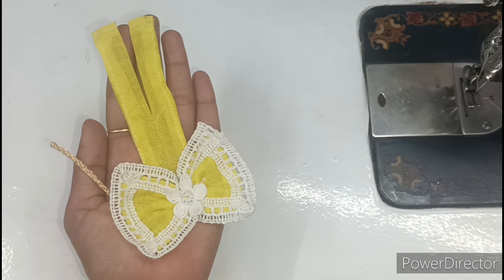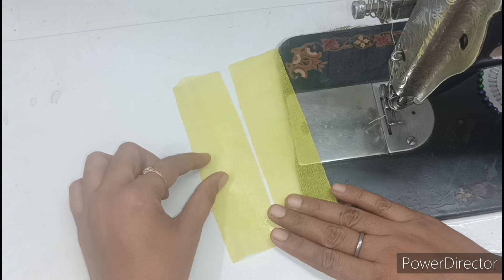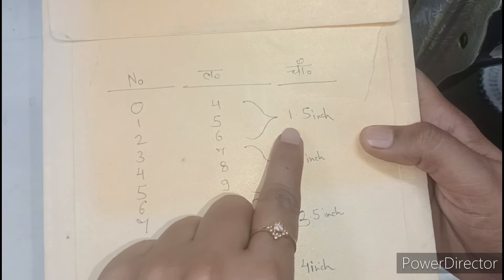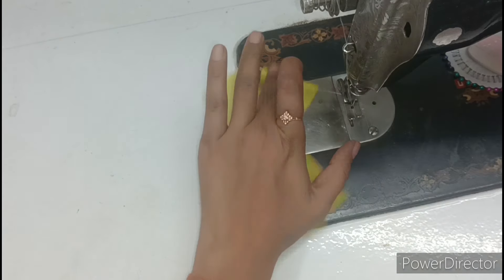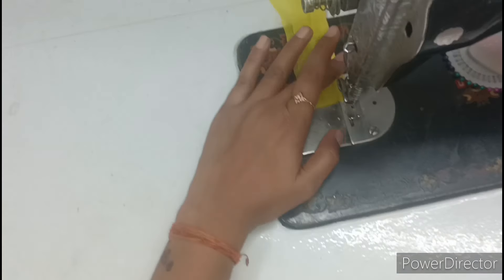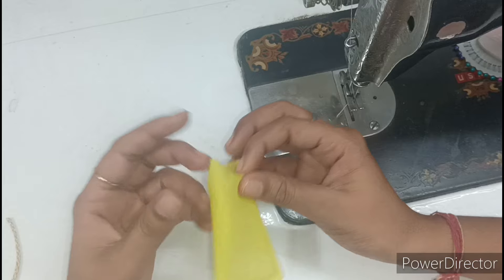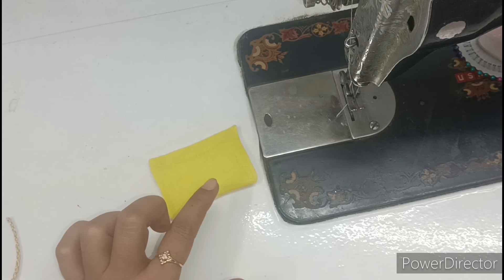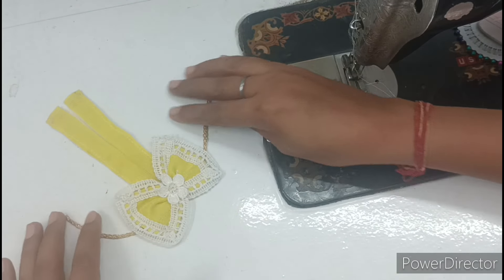एकदम नये और एक आसान तरीके से बनाएं गोपाल जी की पोशाक||Laddu Gopal dress